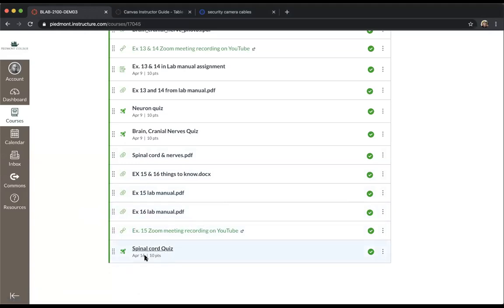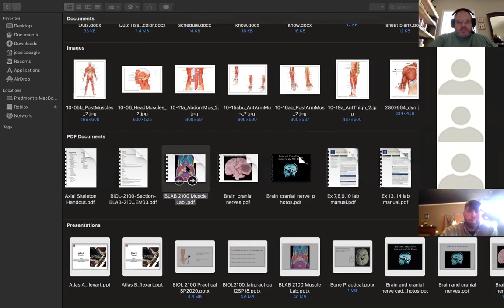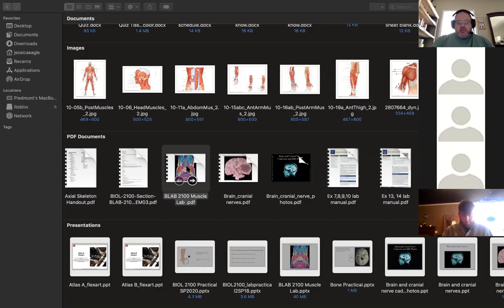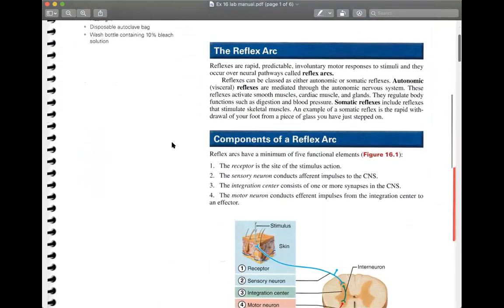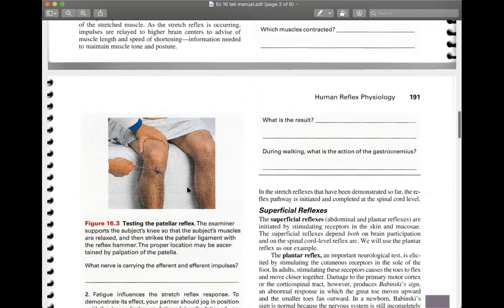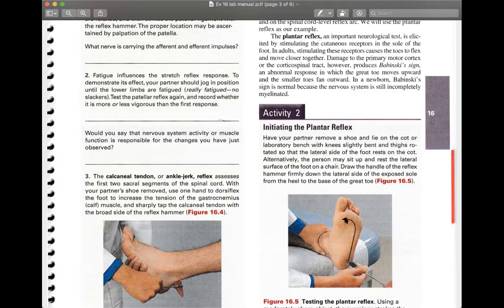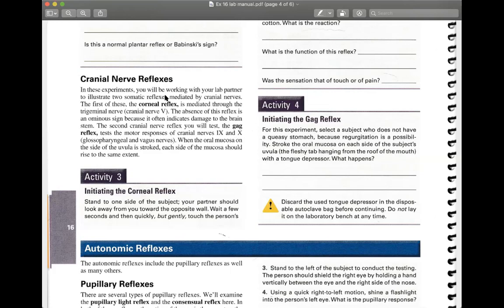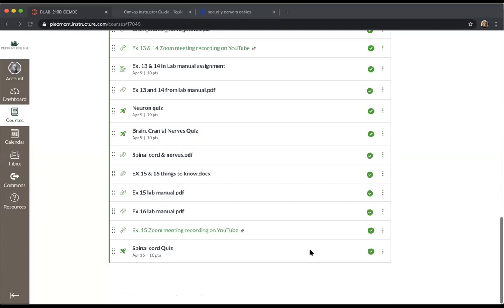Reflexes, Practical 3 review - Zoom recording 4 16 2020